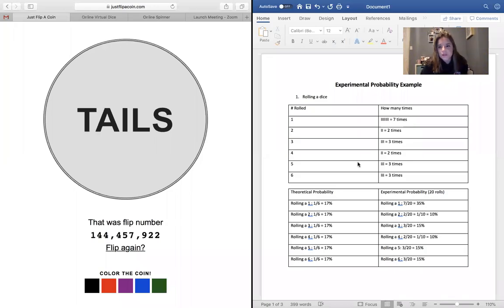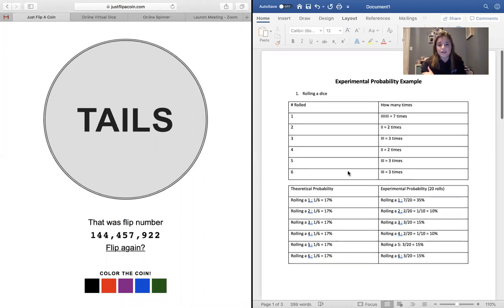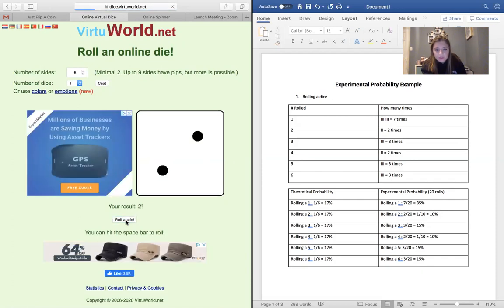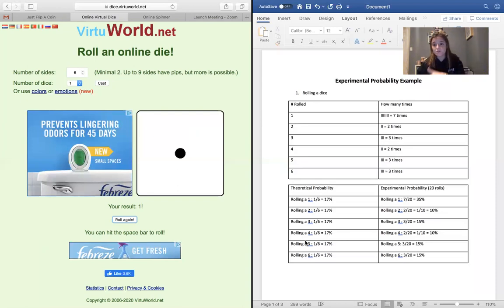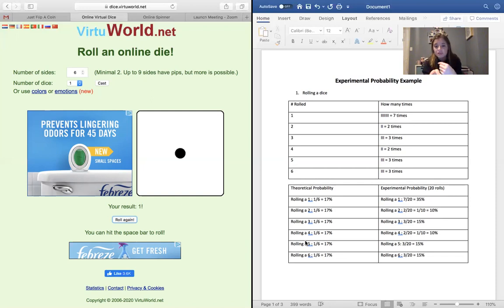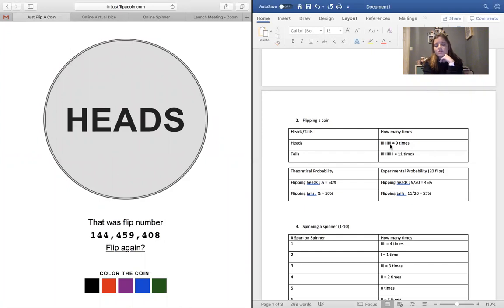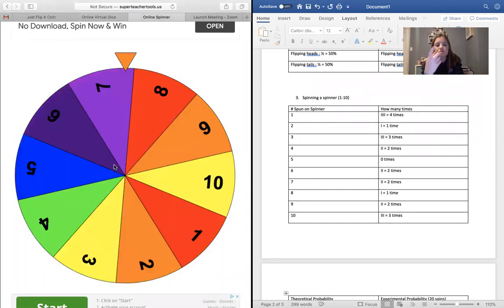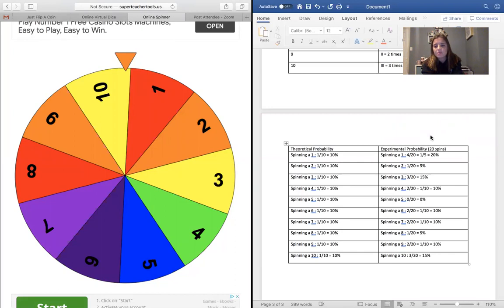Experimental Probability How To Assignment